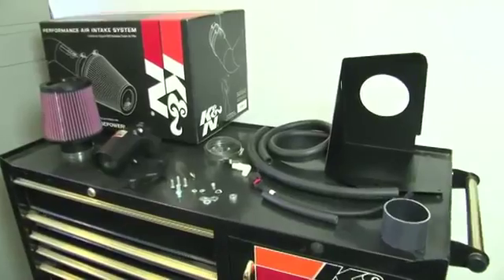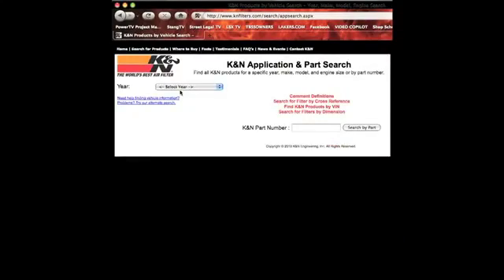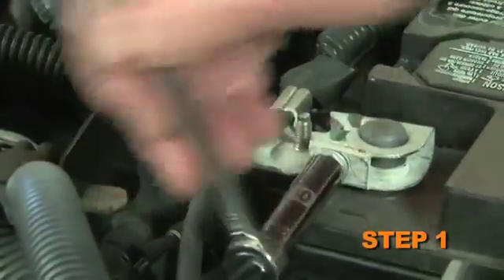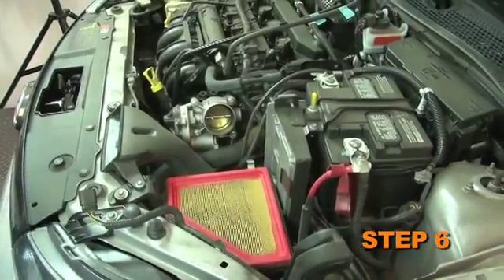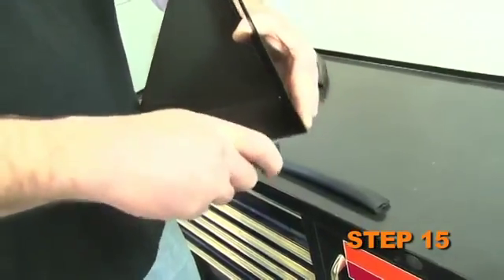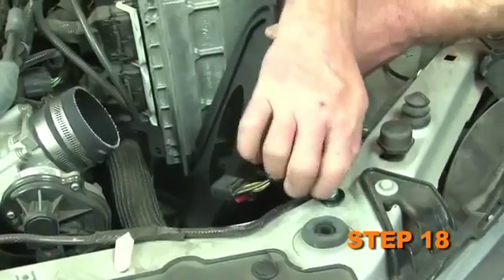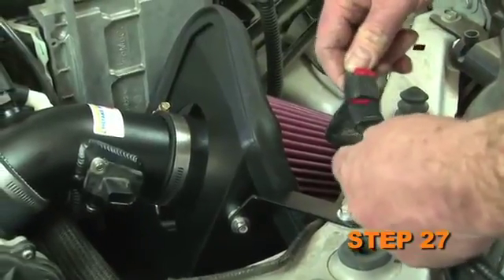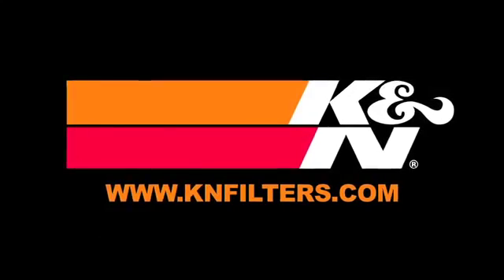How to Install: K&N Air Intake 69-3516TTK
This video shows step by step process of installing K&N filters in your vehicle. You can shop K&N Cold Air Intake Typhoon 69-3516TTK at Sparesbox

K&N dynamometer tests show an estimated 5.83 horsepower gain at 5000 RPM with use of this K&N air intake modification.

K&N 69-3516TTK fits the following:
2011 FORD FOCUS 2.0L PZEV
2010 FORD FOCUS 2.0L PZEV

Video Copyright of KN Filters